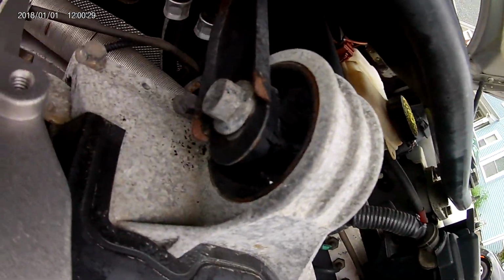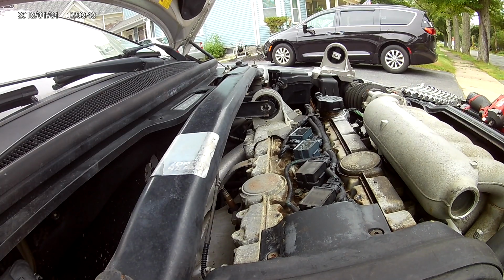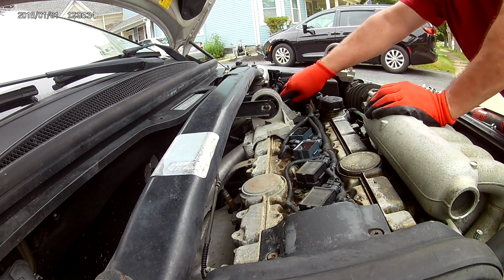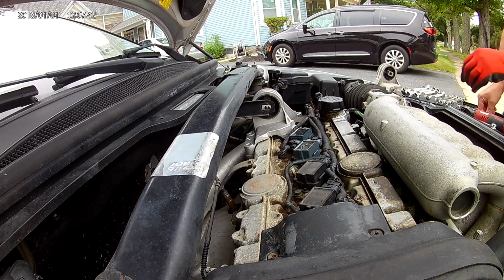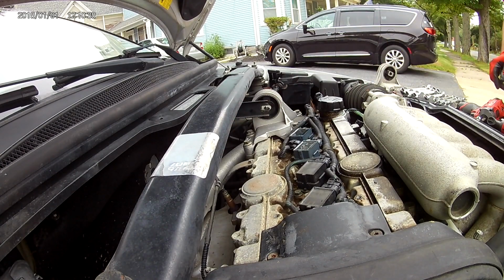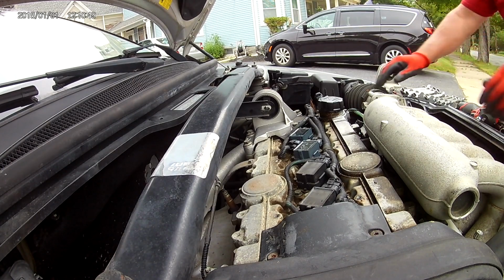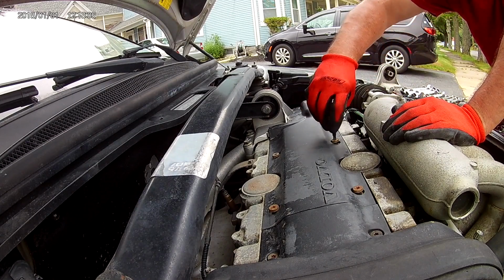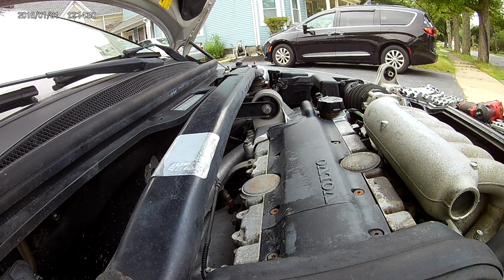Volvo S80 2004 replacing upper rear motor mount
removing the old motor mount and installing a new one from Rock Auto